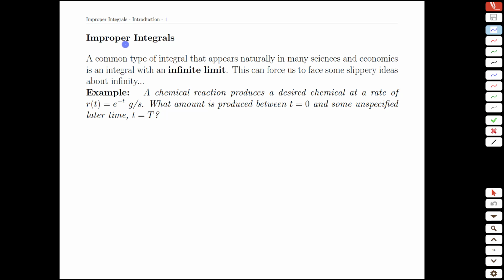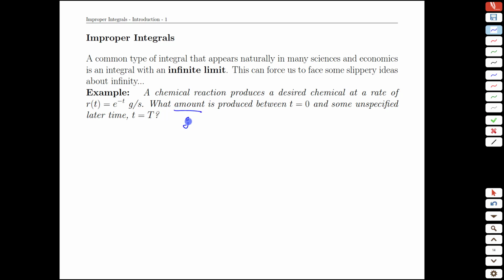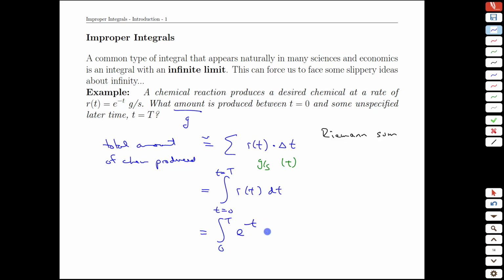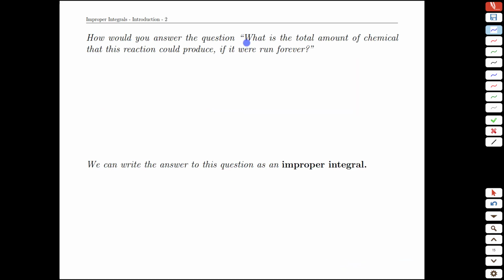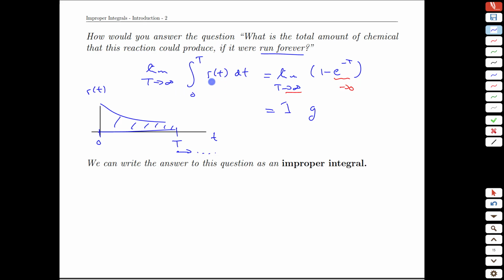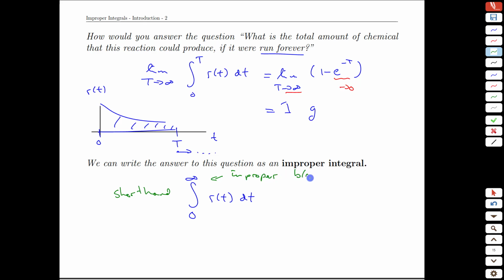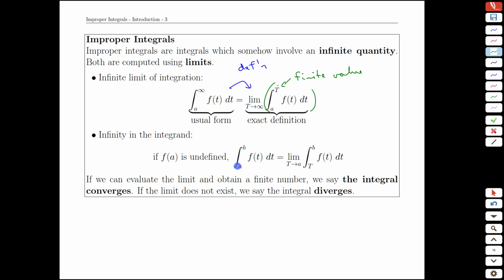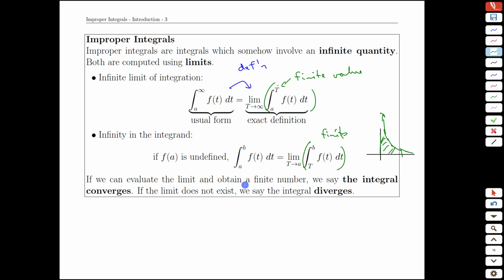Unit 14-5 Improper Integrals Introduction - MATH 121